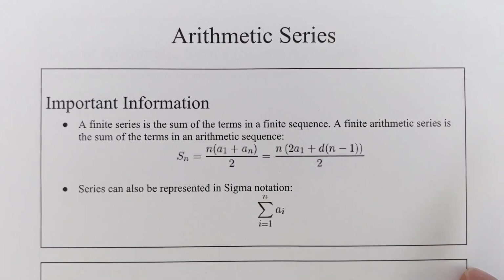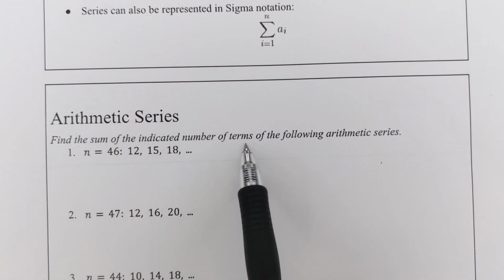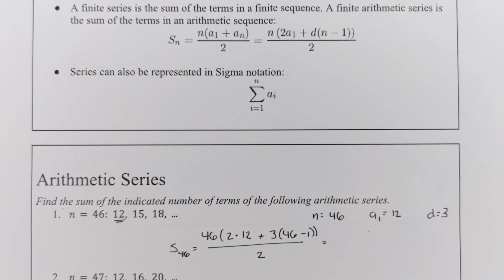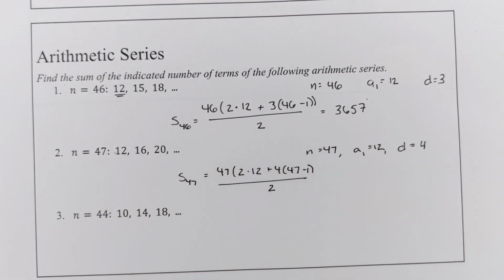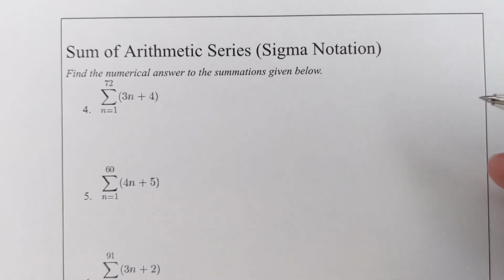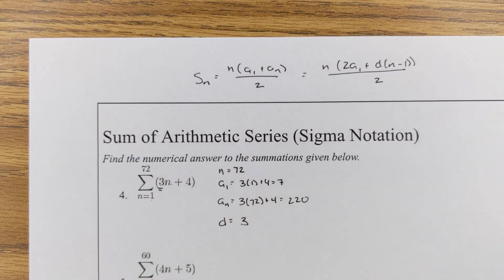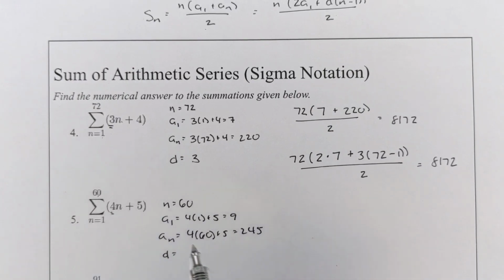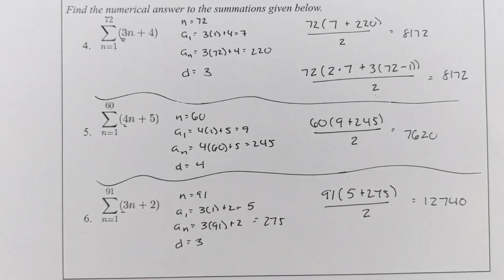109 - Arithmetic Series